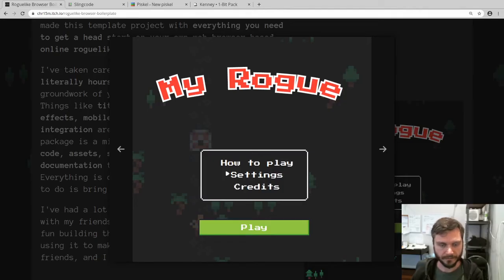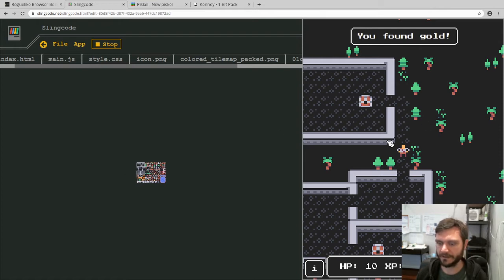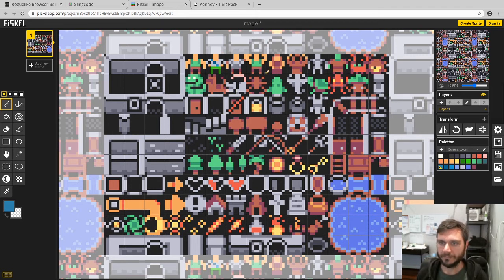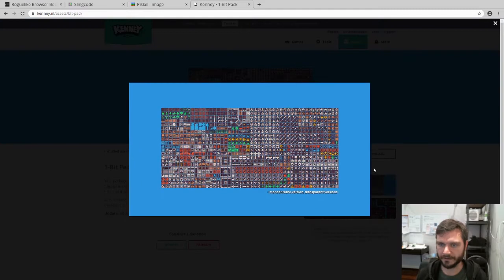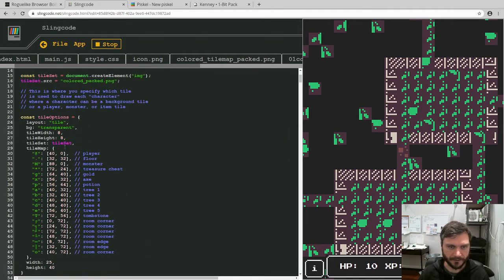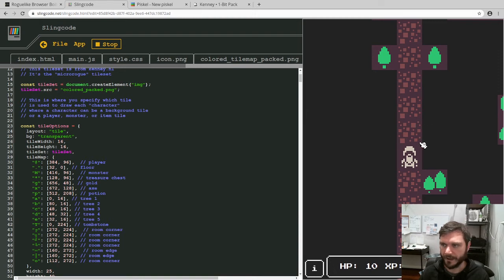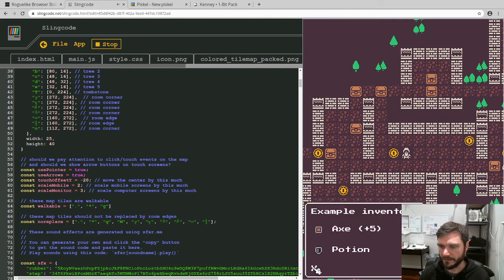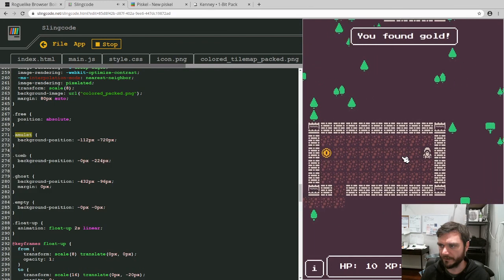Customising the graphics and tileset (Roguelike Browser Boilerplate)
Roguelike Browser Boilerplate is a game template you can use to make your own roguelike game using javascript and web tech. In this screencast I'll show you how to customize all the graphics in the tileset to use your own graphics. You can modify the existing tileset or you can use an entirely new one. I cover both in this video.